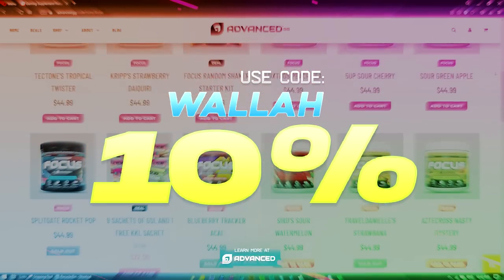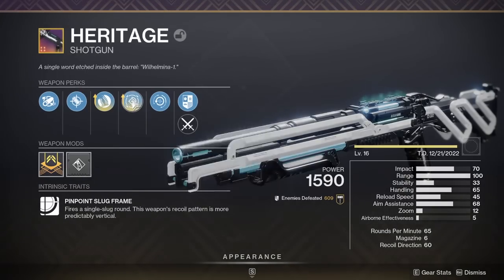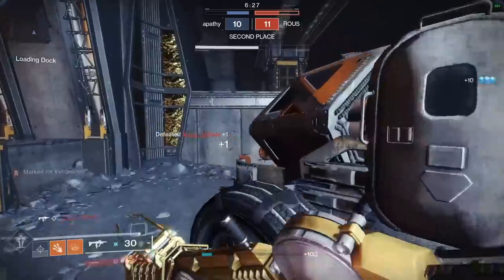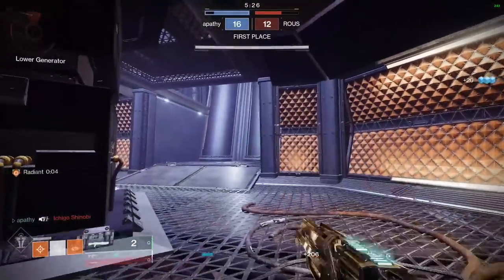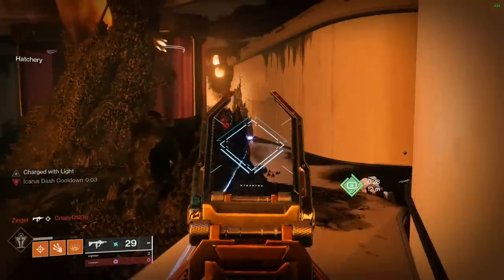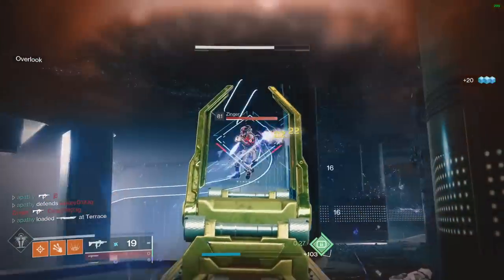Welp Here It Is. The Most Broken Perk In Destiny 😂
destiny 2 season of the plunder festival of the lost linear fusion rifle nerf destiny 2 telesto glitch
twab competitive destiny 2 mode how to get rose hand cannon for ranked RITUAL PULSE RIFLE veles-x disparity pulse rifle crafted god roll stay frosty pulse rifle matador64 precision frame